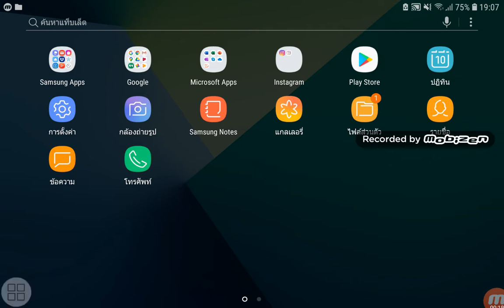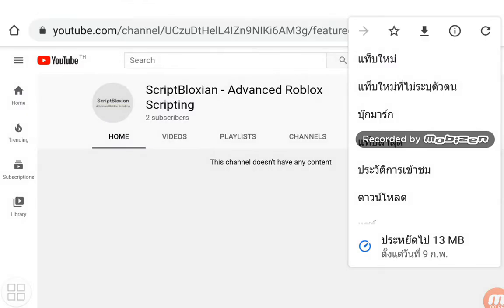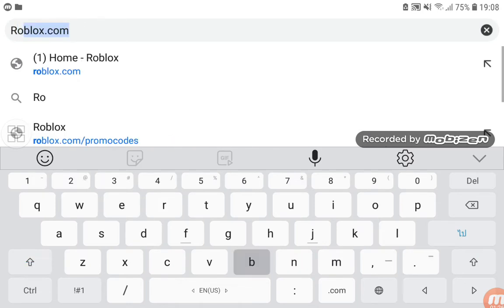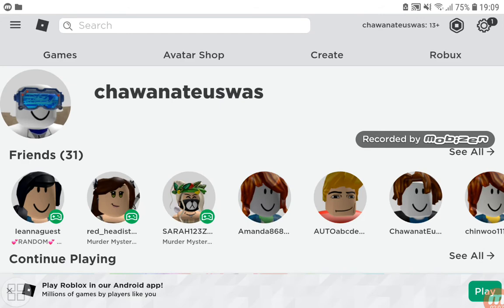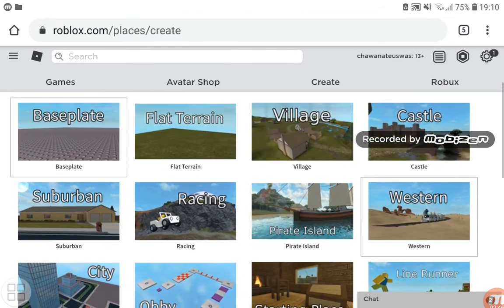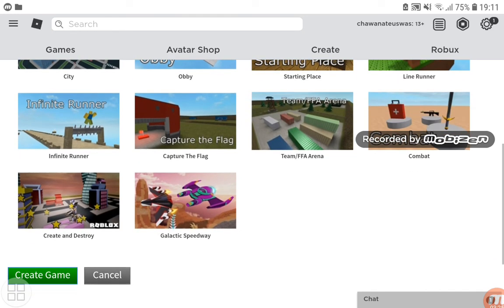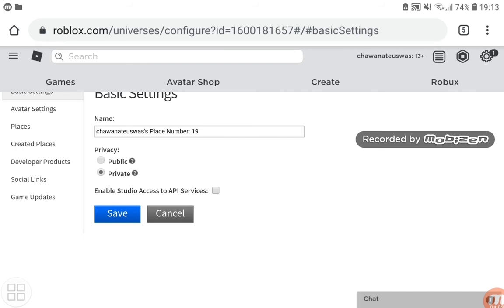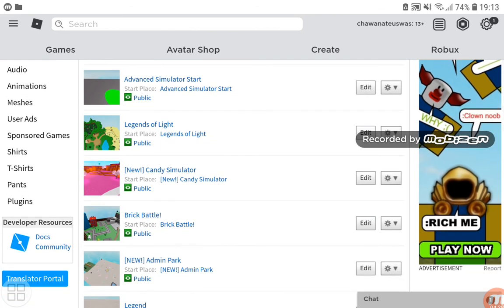How to make a Roblox Game On Phone, Tablet and iPad - ScriptBloxian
This video teaches you how to create your own Roblox game without using a PC!

But you can't edit it in Roblox Studio...

Sincerely,

ScriptBloxian